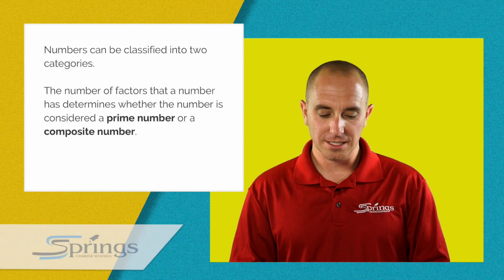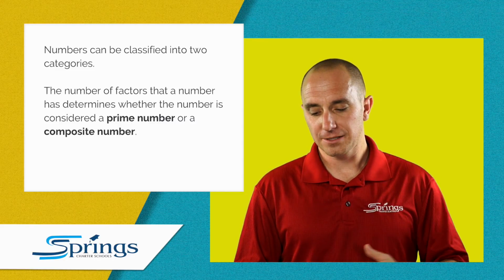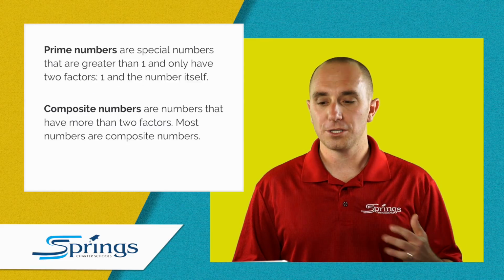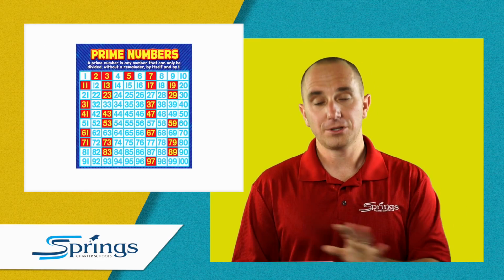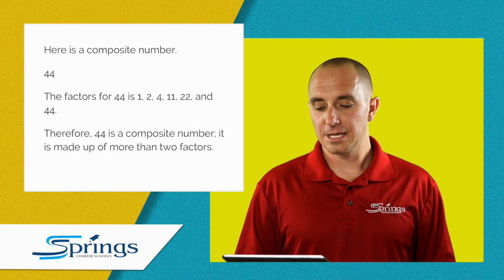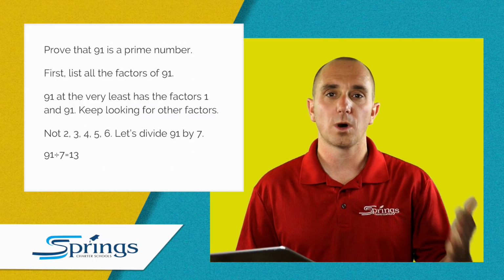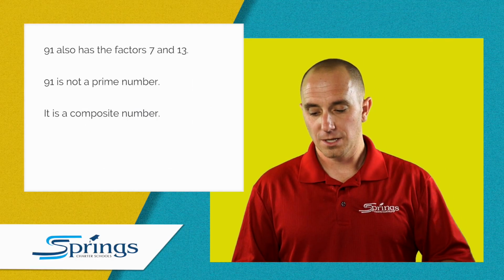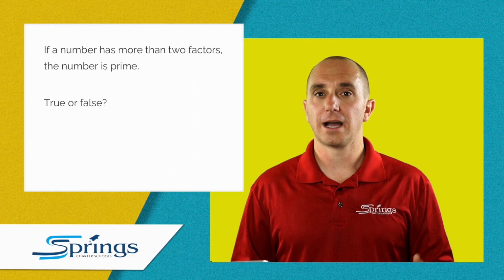Spring into Math 5 Chapter 7 Lesson 1